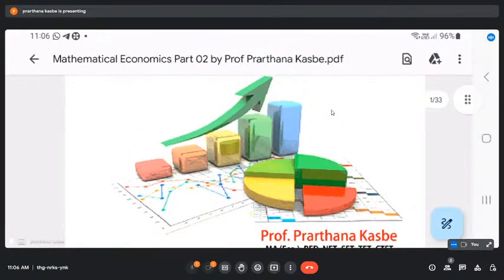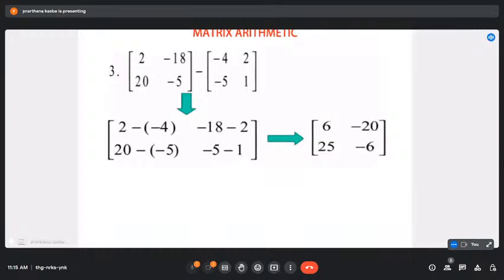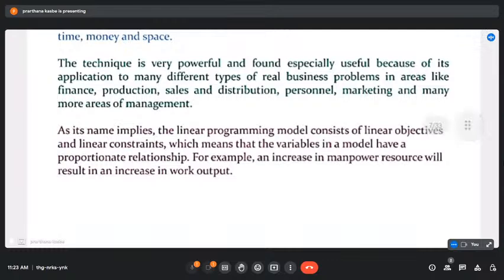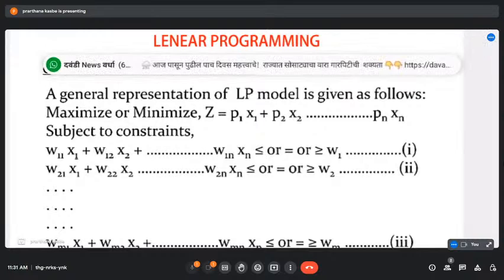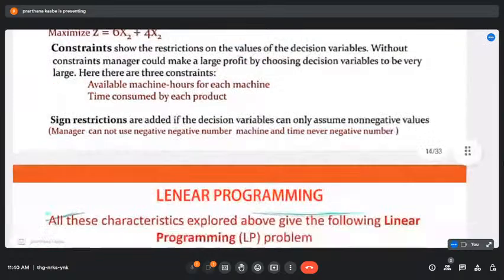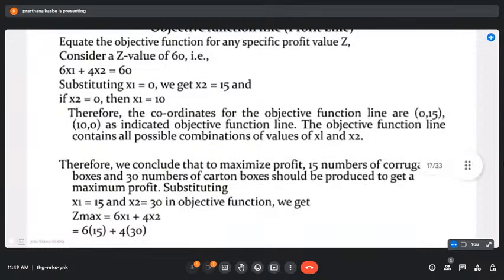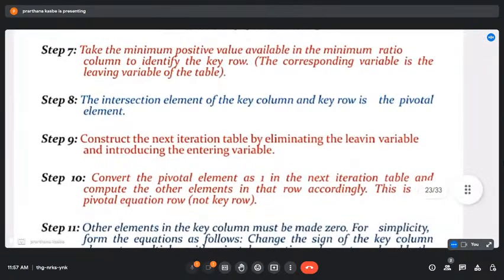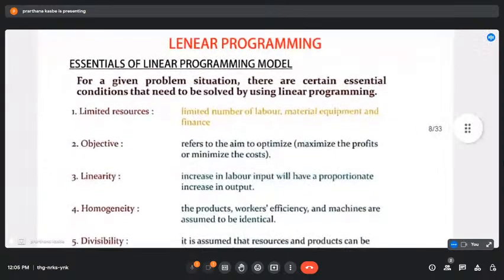BARTI - NET/SET – Mathematical Economics - Part-2 By Asst. Prof. Prarthana Kasabe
BARTI - NET/SET – Mathematical Economics - Part-2 By Asst. Prof. Prarthana Kasabe; 15/03/2023, Thursday, 11.00 PM To 01.00 PM (Lecture No. 12)